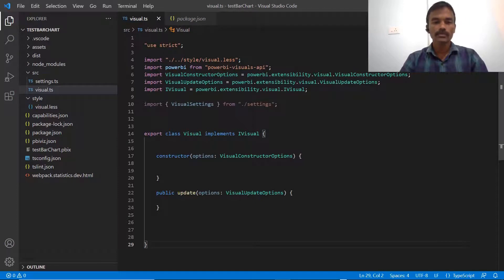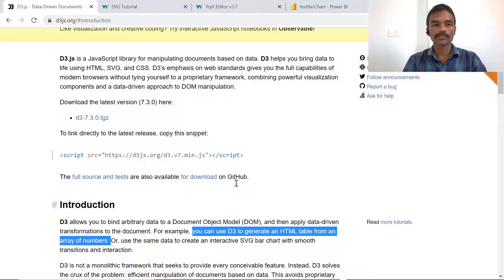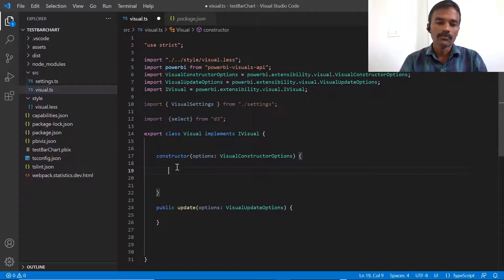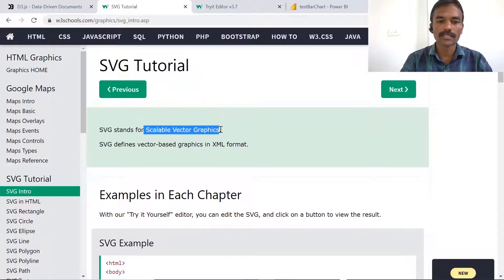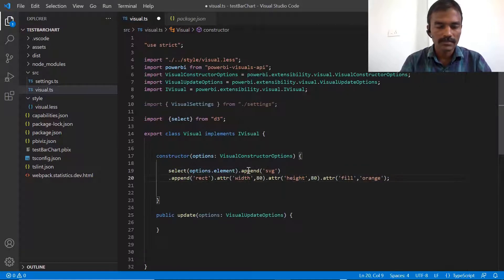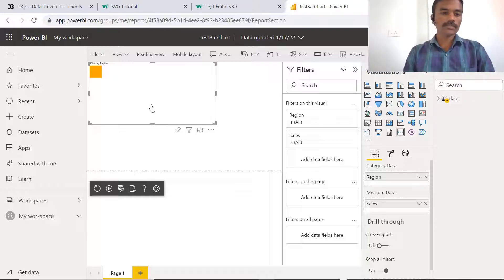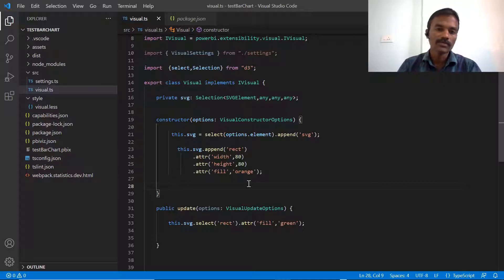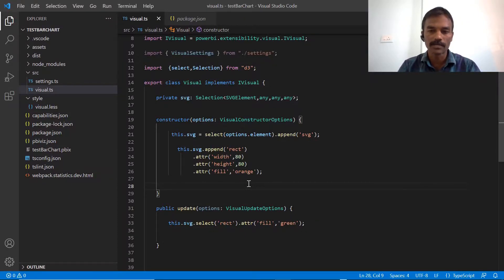#58 Create shape using D3.js in power BI Visual code | Power BI Full Course | Power BI Tutorial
Create shape using D3.js in power BI Visual code

00:00 Introduction
00:14 Create first shape in Visual code